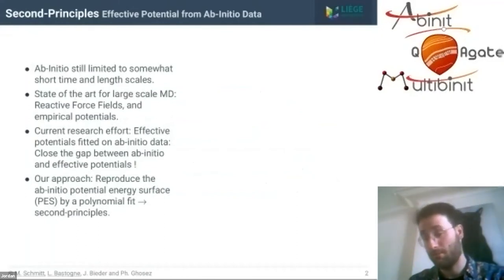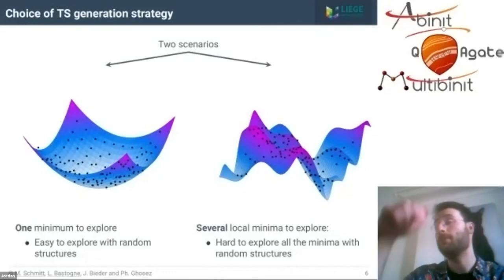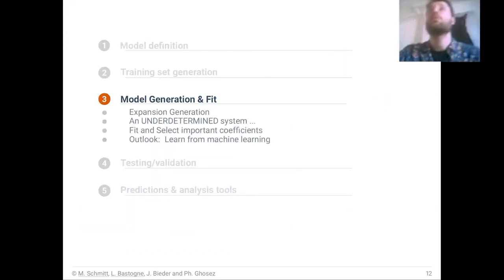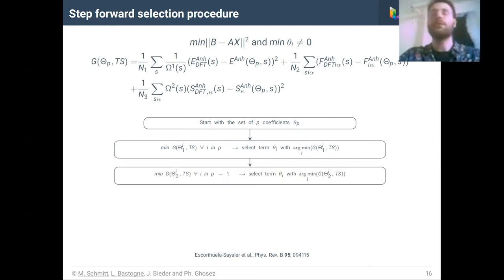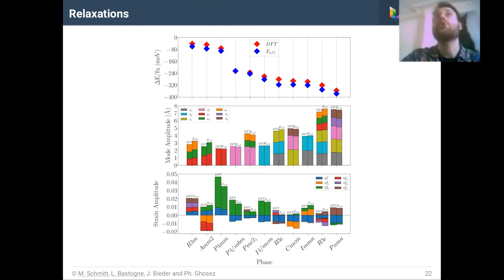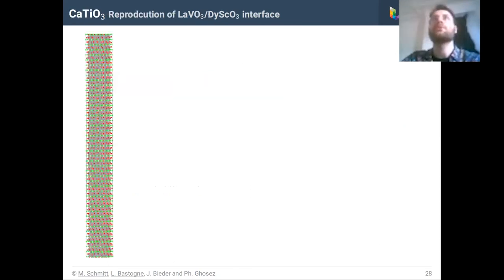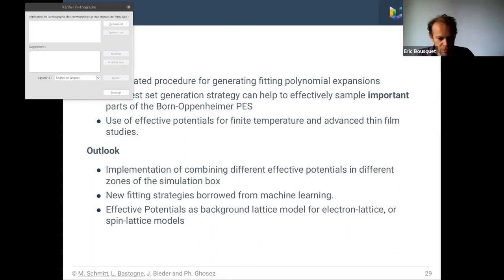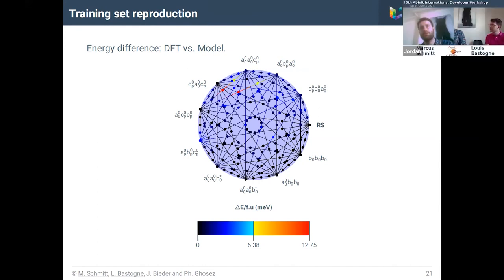Multibinit lattice part: from AI data to predictive lattice pot (M. Schmitt, J. Bieder, L. Bastogne)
Multibinit lattice part: from ab-initio data to predictive lattice potentials
Marcus Schmitt, Jordan Bieder, Louis Bastogne (Liège University, Belgium)

This talk has been recorded at ABIDEV 2021, a workshop for people actively working on the development of the free and open-source ABINIT software application (abinit.org), held on May 31 - June 4, 2021 remotely. to find all talks of this workshop.